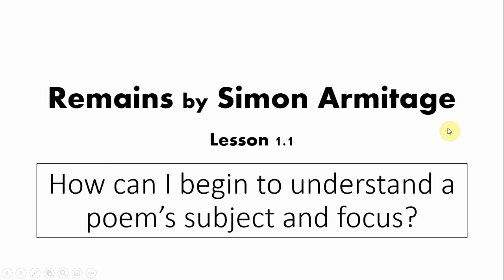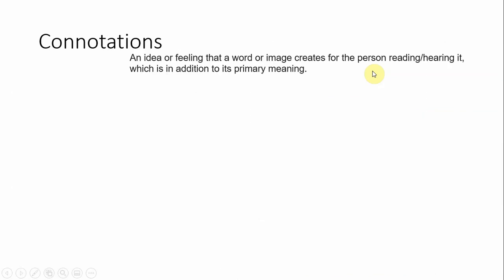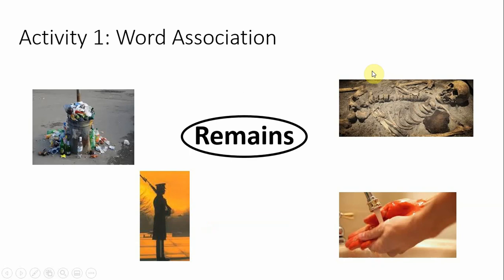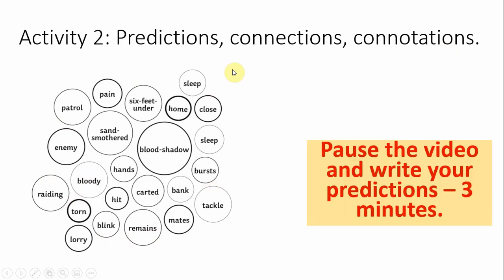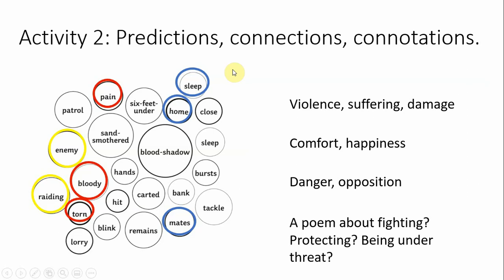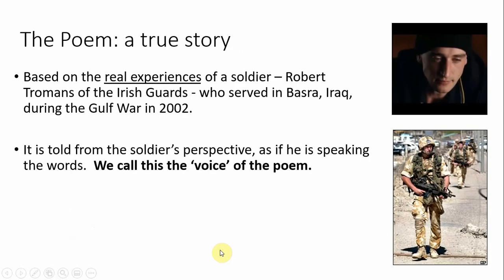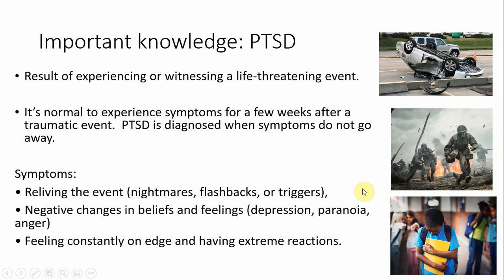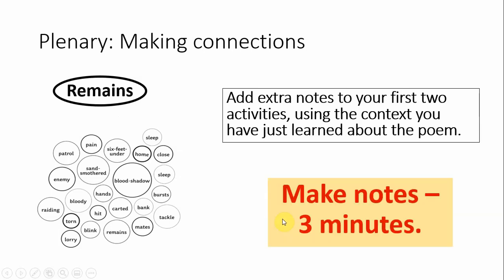Remains Lesson 1.1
9EnDi English Lit Home Learning Task 1 Guidance.
Video 1 of 5 taking you step by step through Simon Armitage's poem 'Remains'.
This poem is one of the AQA 'Power and Conflict' cluster of poems which will form part of the English Literature GCSE.  The activities in these videos will help you to develop your knowledge of the poem as well as how to read, think about, analyse and write about poetry.
At the end of this series of videos, you will complete a short written task to submit to me via ClassCharts.